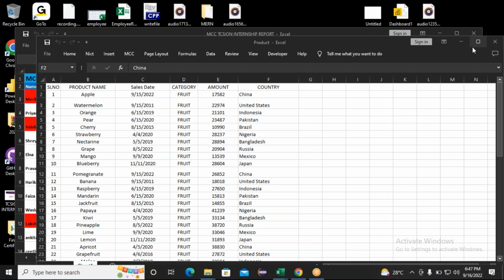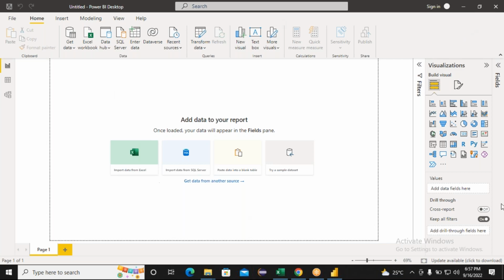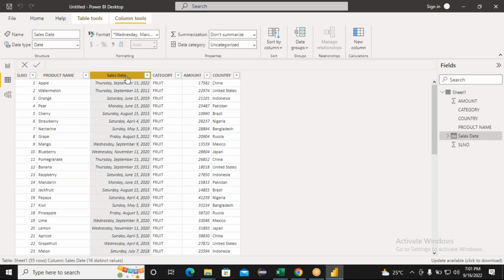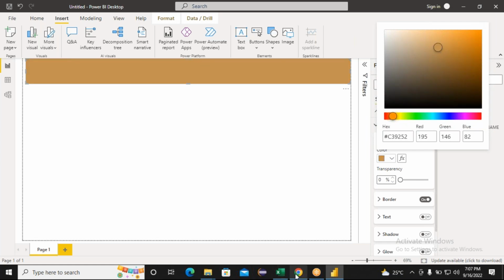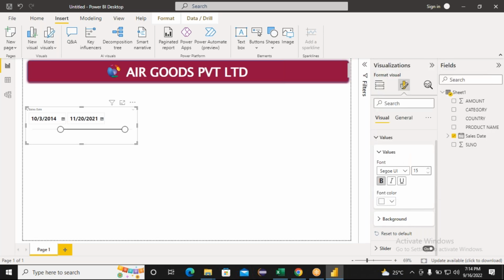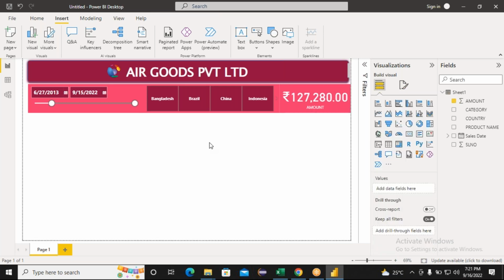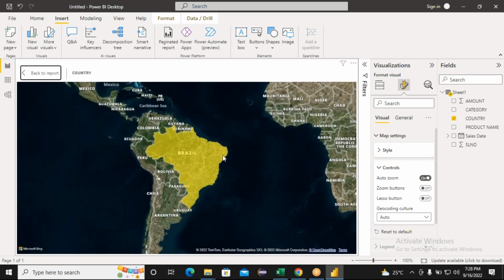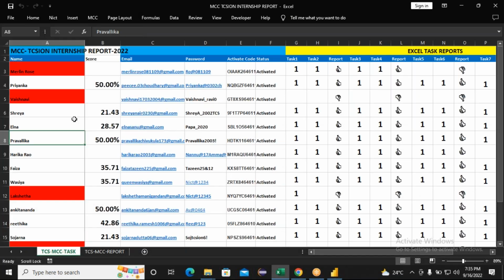SivakumarTCS 16th Sep Mcc